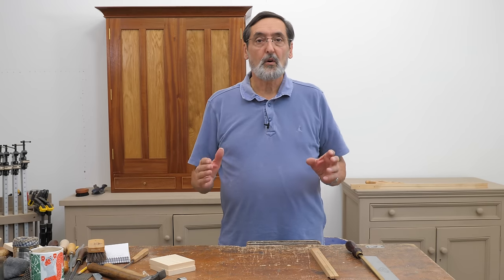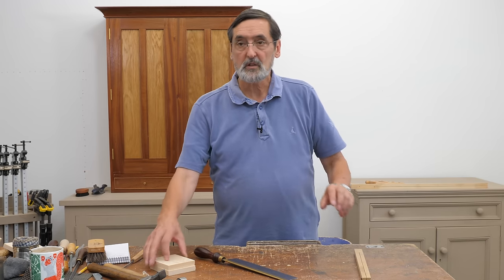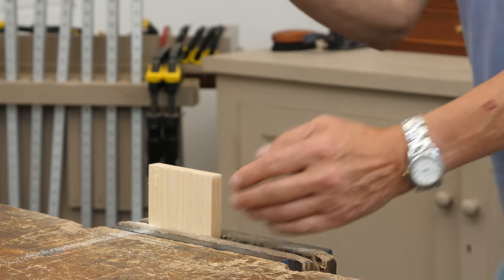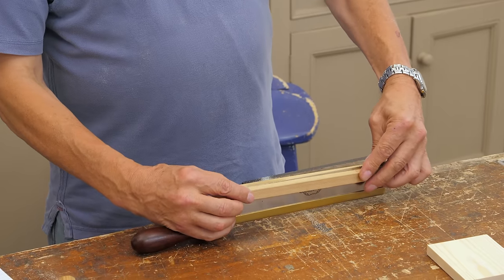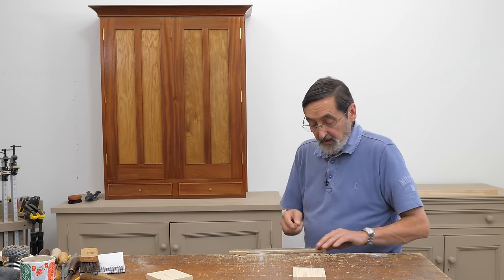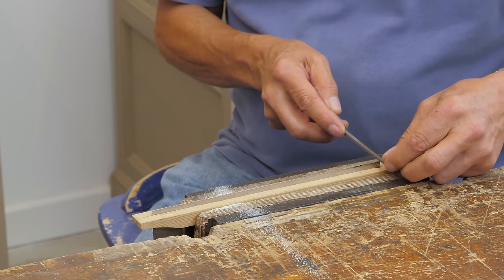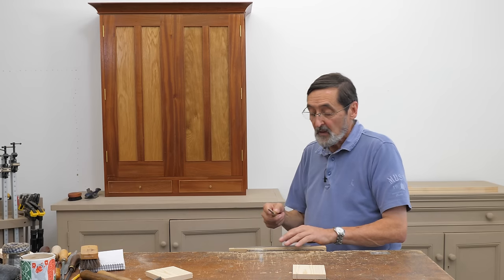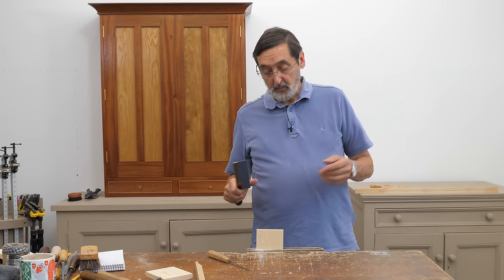How to Correct New Saws | Paul Sellers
What do you have to do to a saw you’ve just bought to get it ready for work? Paul takes a few minutes to show just how simple it is to get a saw cutting beautifully.